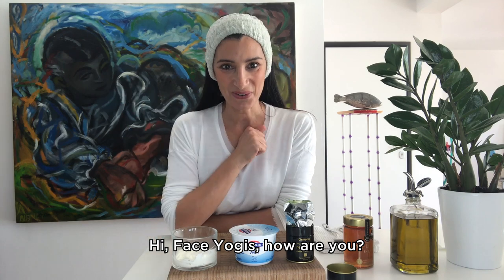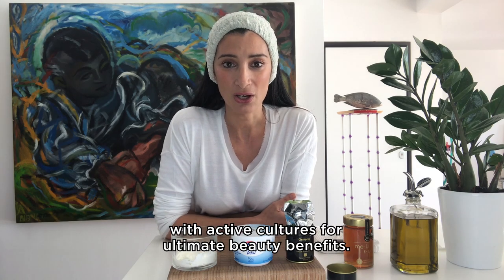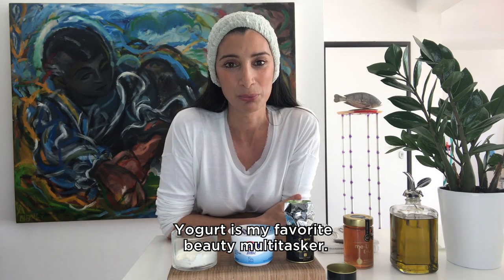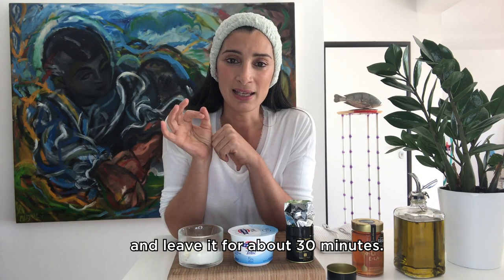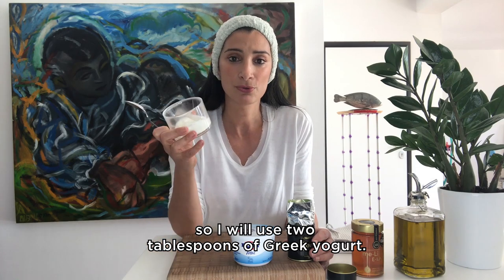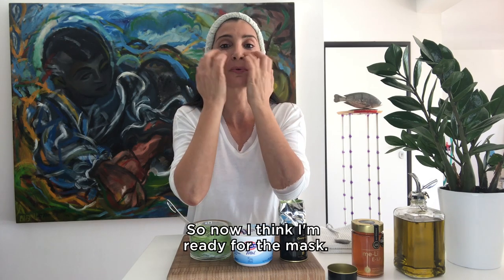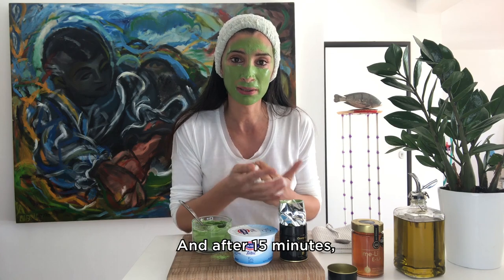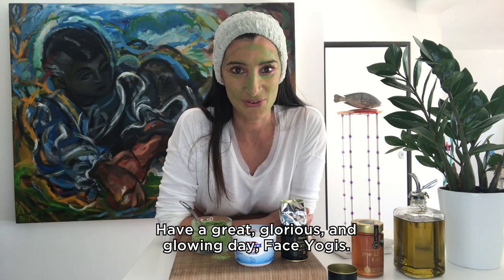DIY Face Mask - 3 Easy And Fast Recipes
Looking for natural face masks that can be easy and fun to make, very low cost, yet very high quality? 🧐

Our all-time go-to face mask is GREEK YOGURT!

Not only is it tasty and nutritious…
It’s also the perfect texture for a face mask
And has active cultures for ultimate benefits!

Greek yogurt is full of calcium, protein, Vitamin D, and probiotics. The lactic acid dissolves dead skin cells giving you a gentle exfoliation and natural glow!

Greek Yogurt is also antibacterial and can prevent acne breakouts! It reduces discoloration and can even treat sunburns. 😎

While Greek Yogurt can be a perfectly good face mask on its own, you can also combine it with other powerful, natural, and multi-tasking ingredients for even more skin benefits. 🤩

Start your Face Yoga Method journey by downloading the Top 5 Face Yoga Method Exercises for FREE ➡️